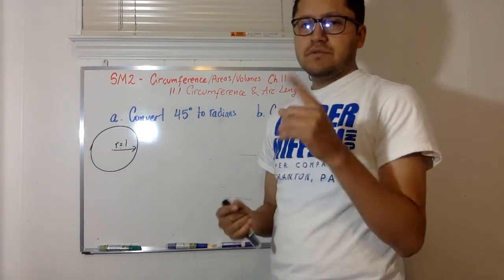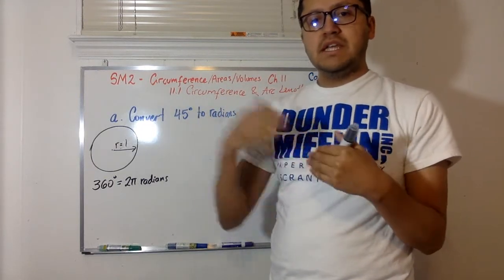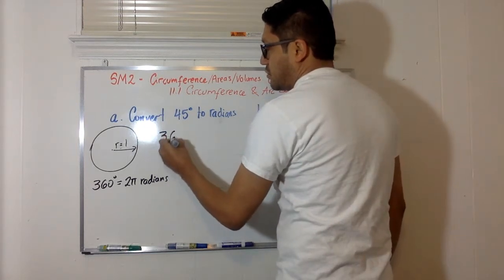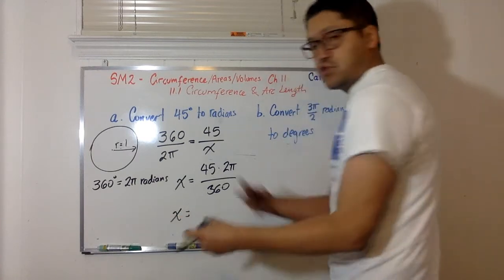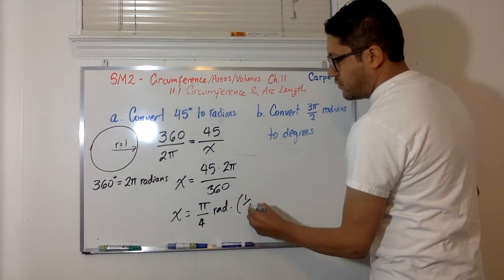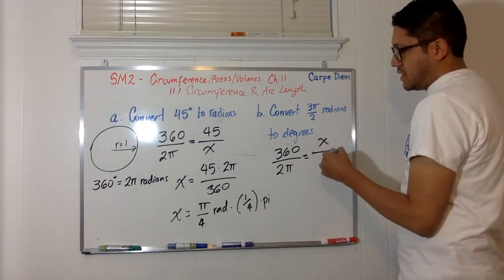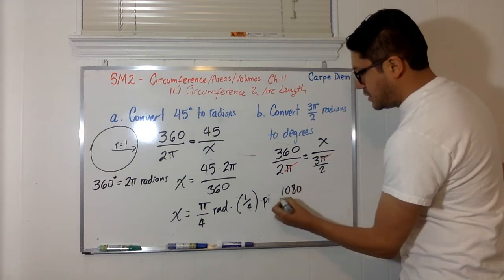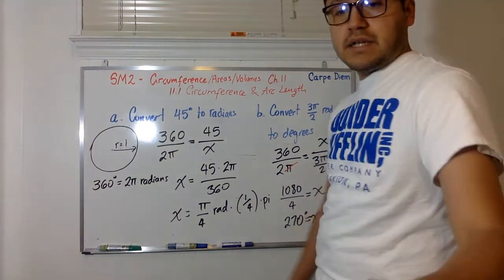Timpview - SM2 - Lesson 11.1 - Ex 03 - Circ and Arc Length